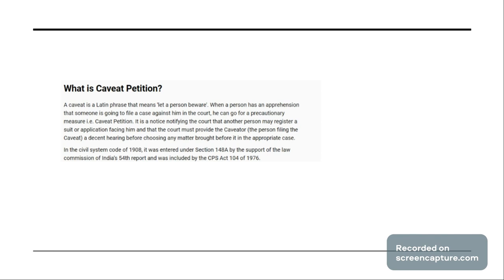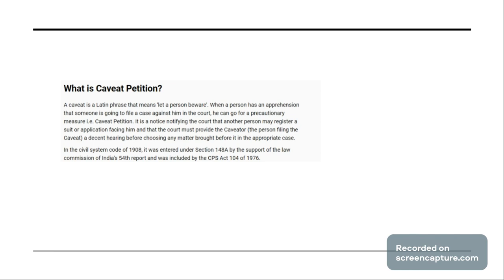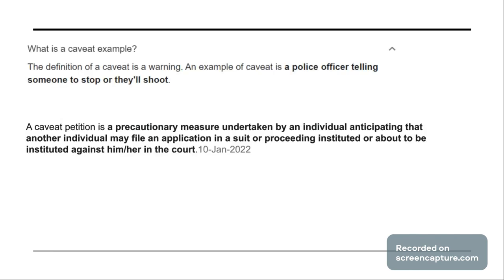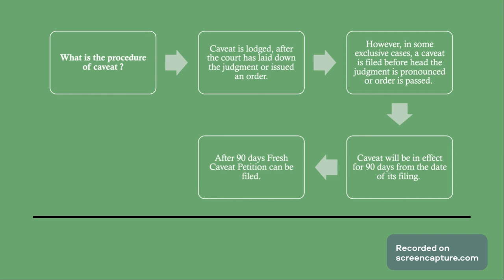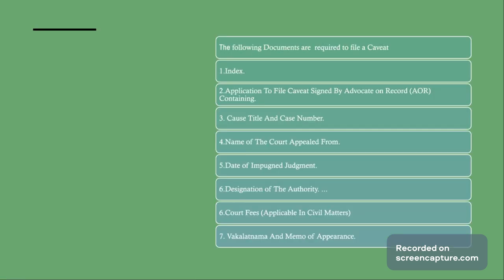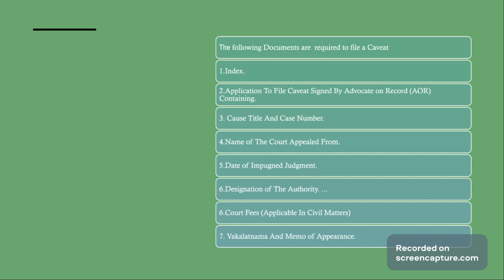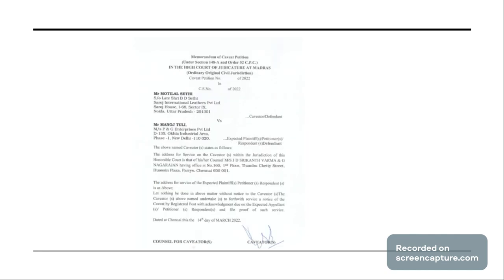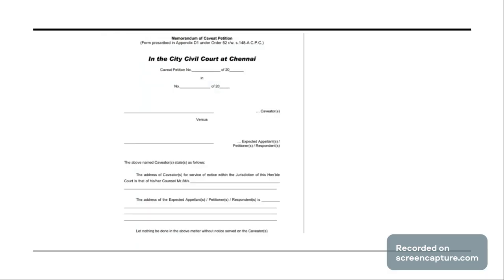Law-Caveat Petition -Procedure ,Format,Filing and benefits-CPC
A caveat petition is a precautionary measure undertaken by an individual anticipating that another individual may file an application in a suit or proceeding instituted or about to be instituted against him/her in the court.

The following Documents are  required to file a Caveat​

1.Index.​

2.Application To File Caveat Signed By Advocate on Record (AOR) Containing.​

3. Cause Title And Case Number. ​

4.Name of The Court Appealed From.​

5.Date of Impugned Judgment. ​

6.Designation of The Authority. ...​

6.Court Fees (Applicable In Civil Matters)​

7. Vakalatnama And Memo of Appearance.​